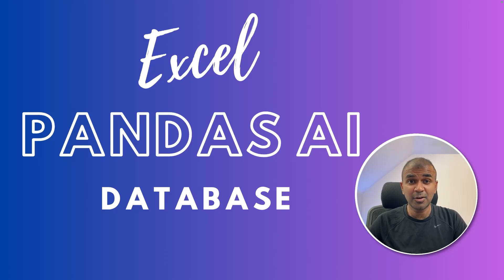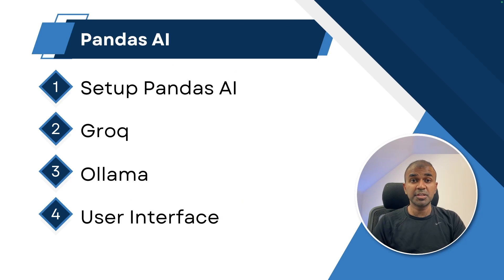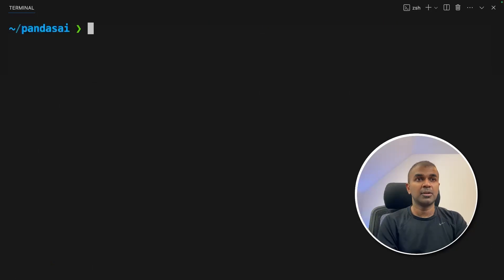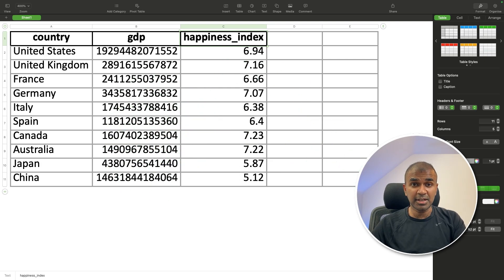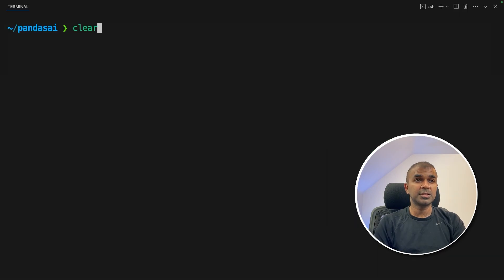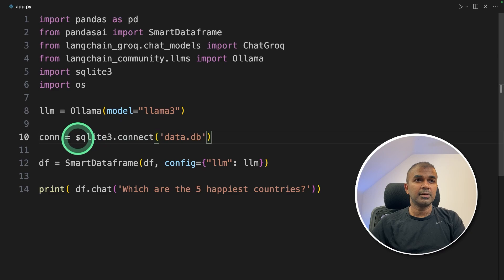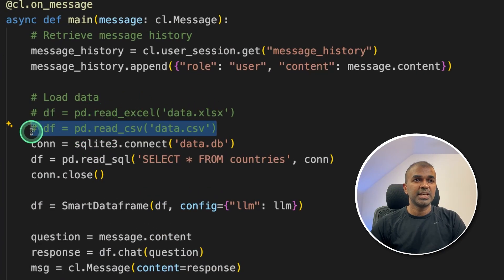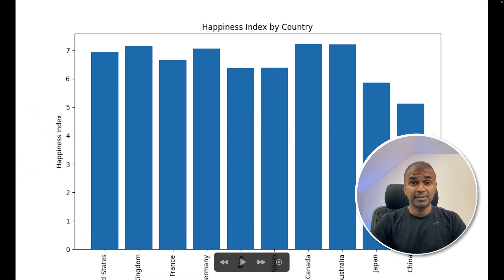Use AI to Analyse Your Database (Pandas AI)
Welcome to a thrilling tutorial where we dive into the world of Panda's AI to enhance your data interaction experience! 🌐📊 Today, we'll explore how to integrate AI seamlessly with your Excel sheets, CSV files, and databases using Panda's AI. Whether you're a data scientist, developer, or a curious learner, this video is your gateway to leveraging AI for more dynamic data analyses and visualisations. Pandas AI: Use AI to Analyse Your Database

🔍 What You Will Learn:
How to install and set up Panda's AI.
Methods to integrate your data with Groq and Ollama for rapid and insightful analytics.
Creating an intuitive user interface for interactive database queries.
👨‍💻 Step-by-Step Guide:

Installation of necessary packages and setting up your environment.
Integrating Groq for enhanced speed and Ollama for maintaining data privacy.
Employing natural language queries to fetch and analyse data effortlessly.

Learn to harness the power of AI in your everyday data tasks.
Improve your productivity and data analysis skills.
Get practical, step-by-step instructions and see real-time results.

Timestamps:
0:00 - Introduction to Panda's AI
0:53 - What is Panda's AI?
1:07 - Setting up Panda's AI
2:15 - Integrating Gro and Olama
3:19 - Running the code: Querying data
4:21 - Integrating with a database
5:34 - Launching the user interface
6:02 - Live demonstration and results